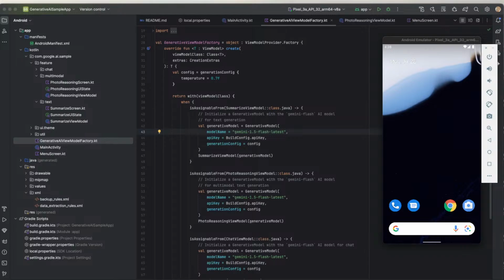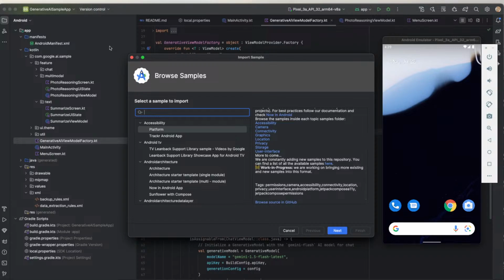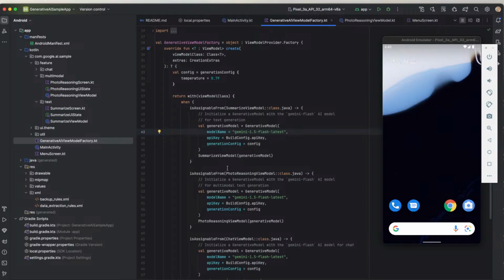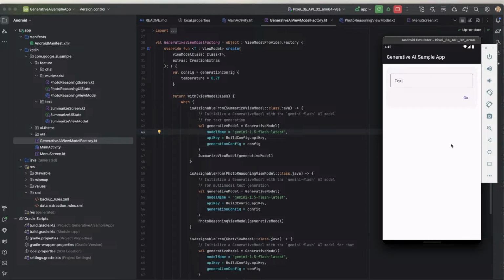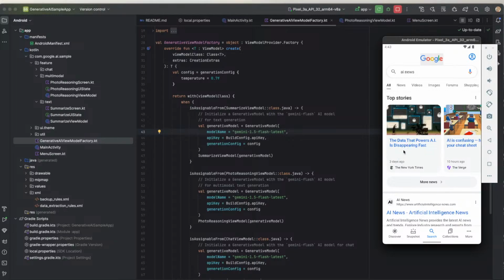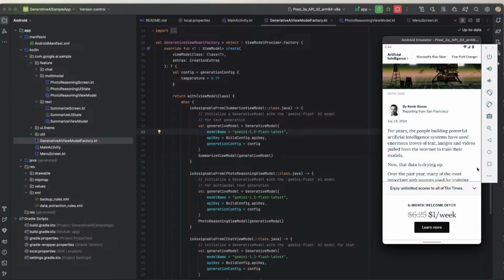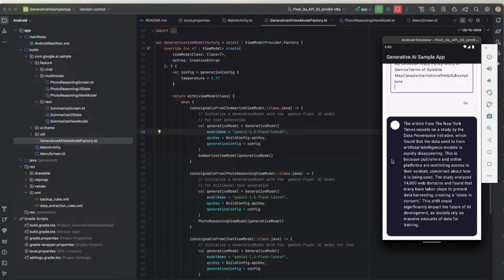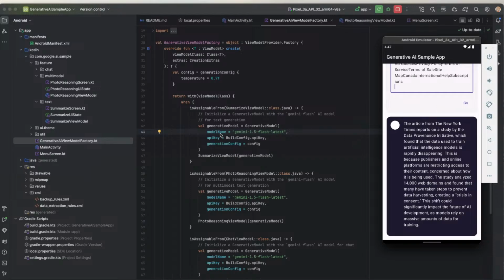Generative AI Sample (Text Summarization App)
Need An Android App? Hire Me

in this video we go over the Text summarization feature in the  generative ai app sample in android studio.